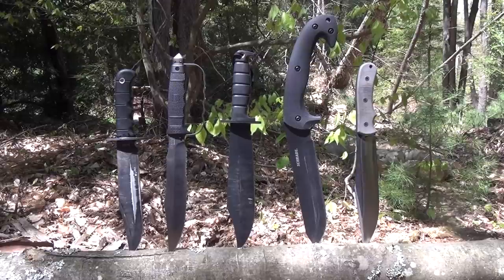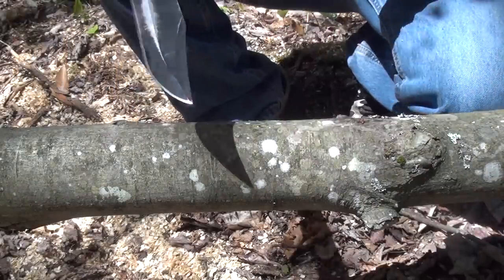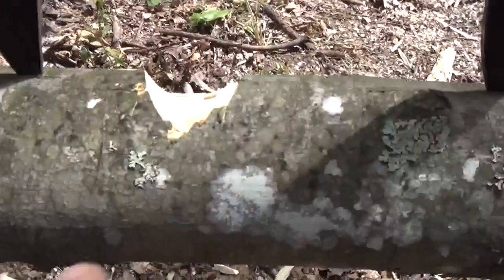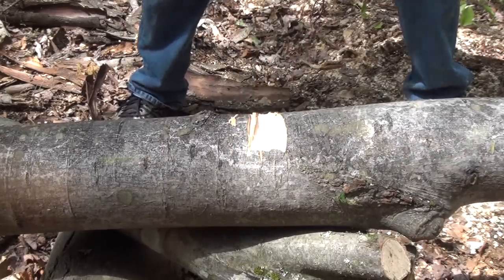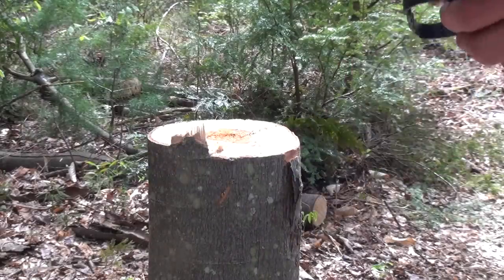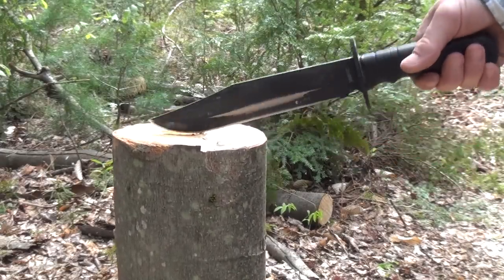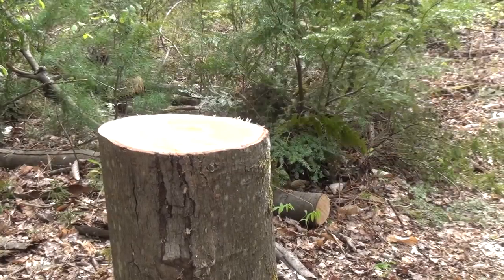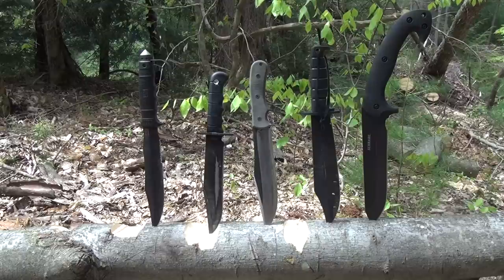BIG Chop Off Part 3! - Tactical Show